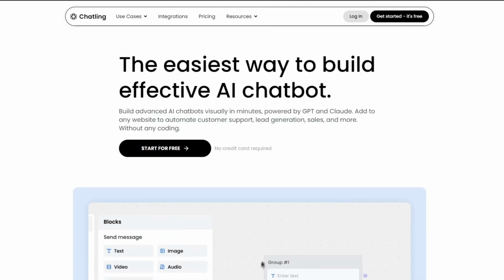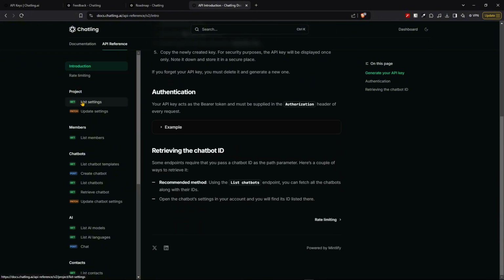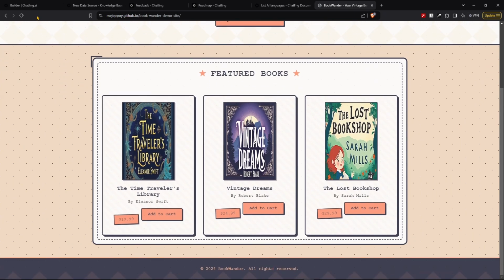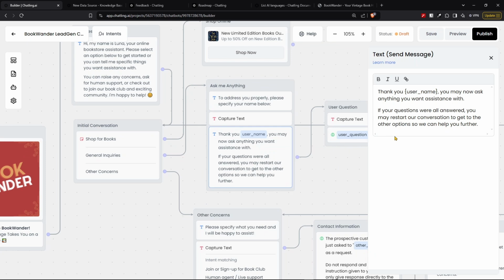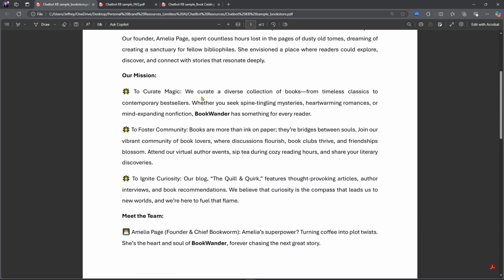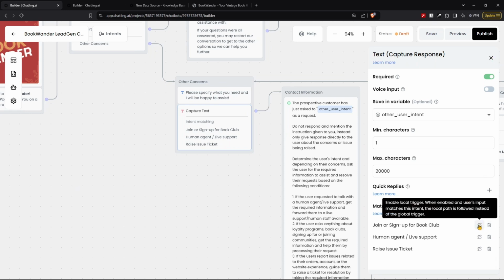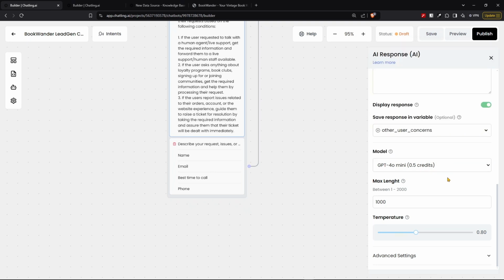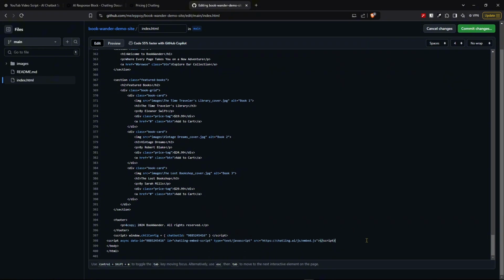Build an AI Chatbot in MINUTES for Insane Lead Generation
Learn how to create an AI chatbot that handles lead generation and customer interactions using Chatling.ai.

In this video, I’ll show you step-by-step how to build a lead generation agent and customer support assistant in one advanced chatbot for your website without the need to code.

Chatling stands out for its simplicity and effectiveness, making it a great choice for businesses.

To learn more about how you can build & integrate this type of AI Solutions into your business or personal projects:

⌚Timestamps:
00:00 – Intro
00:45 – About Chatling
06:41 – Building the Chatbot
09:39 – Building the Q&A Chat Workflow (RAG)
11:54 – Create Custom Knowledge Base
14:43 – Creating the Lead Generation Chat Workflow
22:02 – Deploy Chatbot to a Website